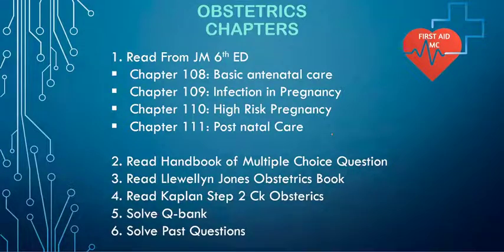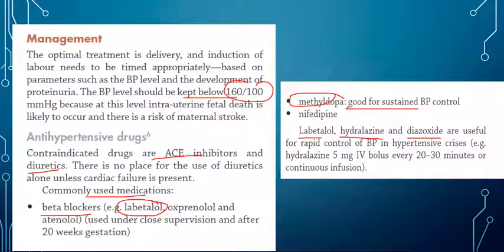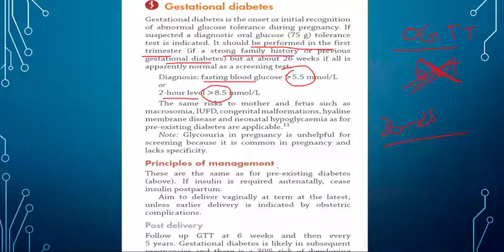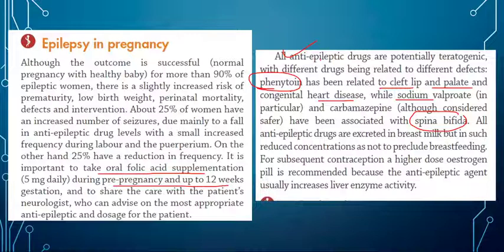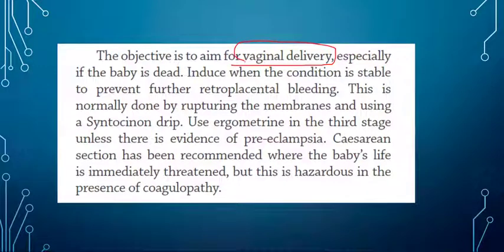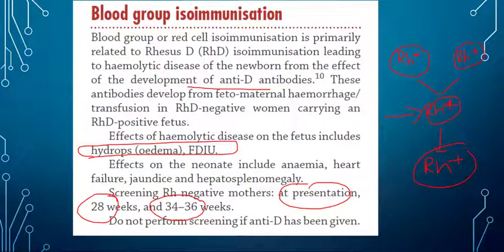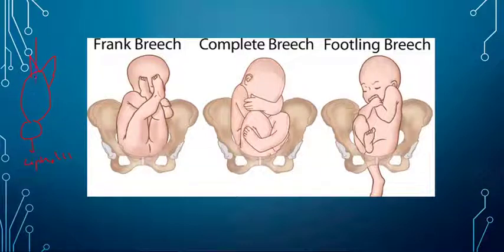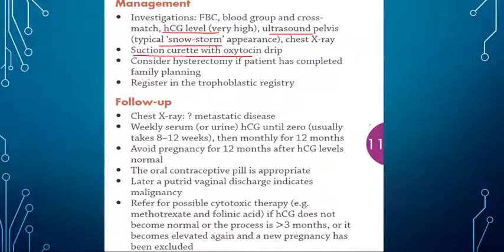MCQ Obs 1